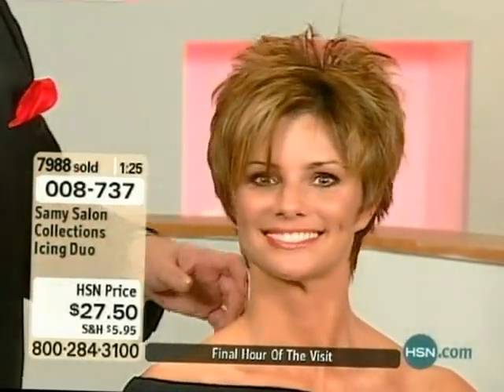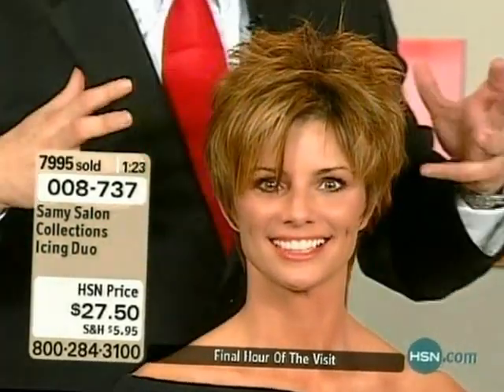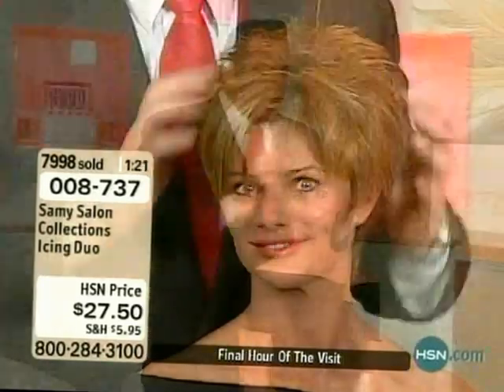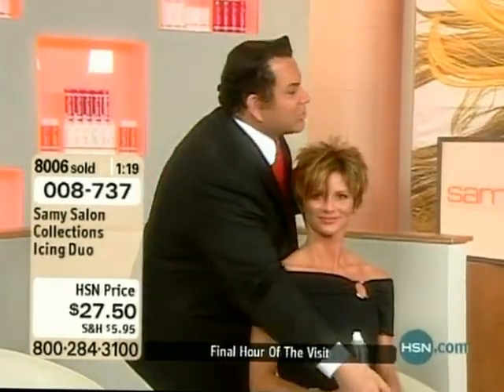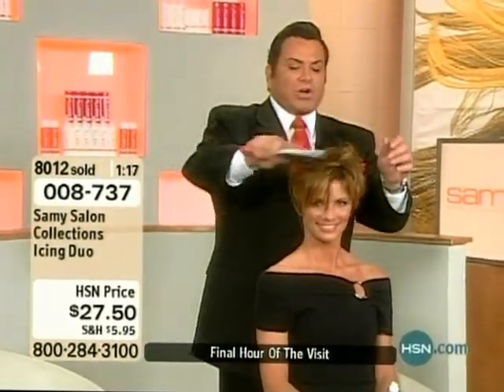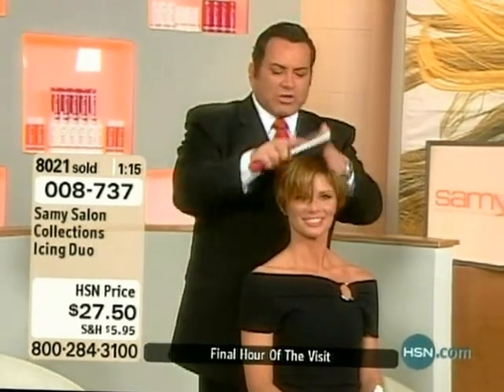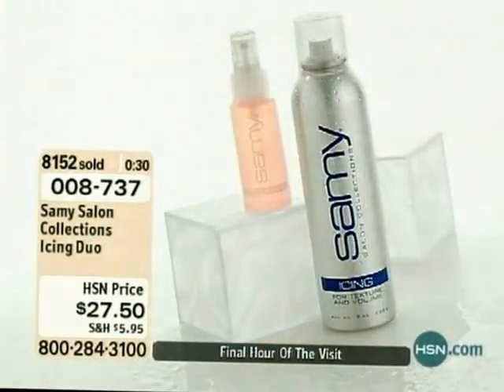samy short hair angel